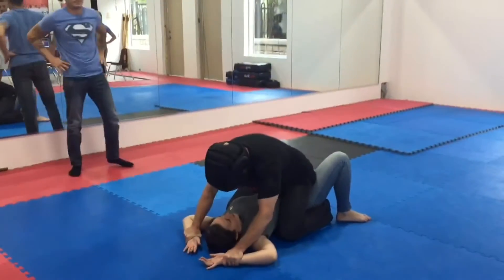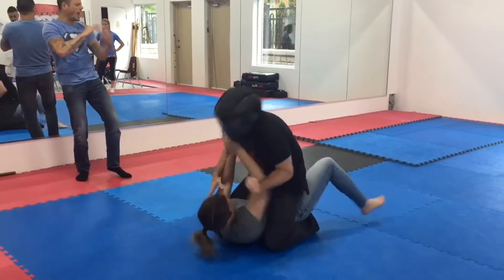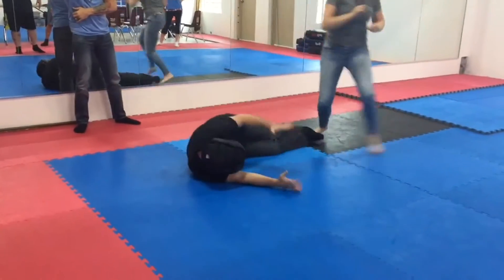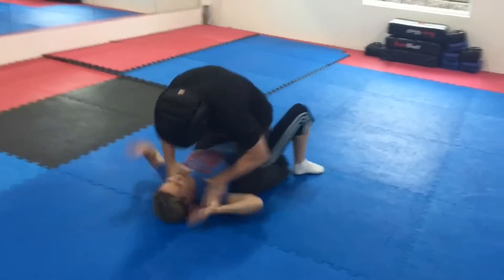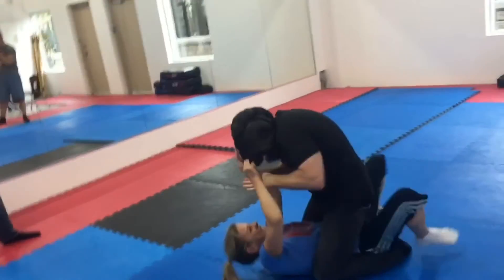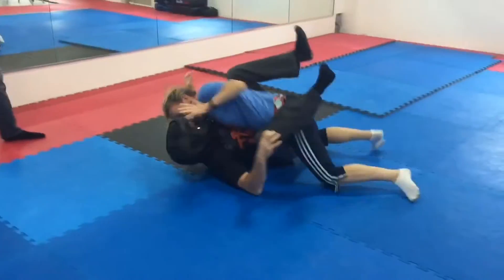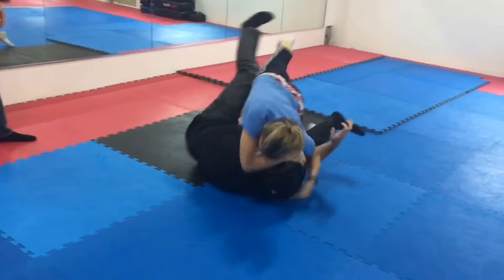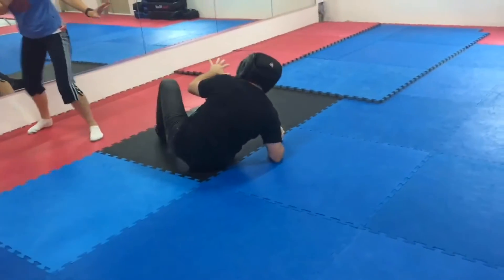SAFE International Ground Self Defense Training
The following clips are from our recent SAFE International Core Curriculum Certification with Richard Dimitri and Chris Roberts.  Once engaged in physical defense it is imperative to attack vulnerable targets without hesitation.  For more information on our courses, please